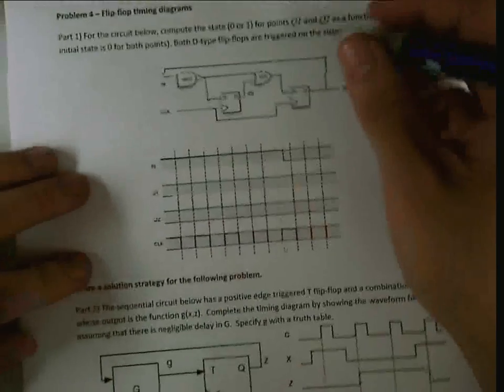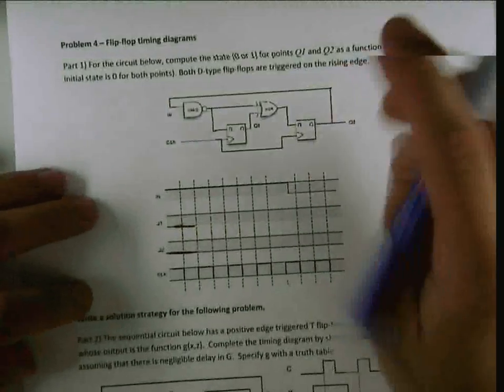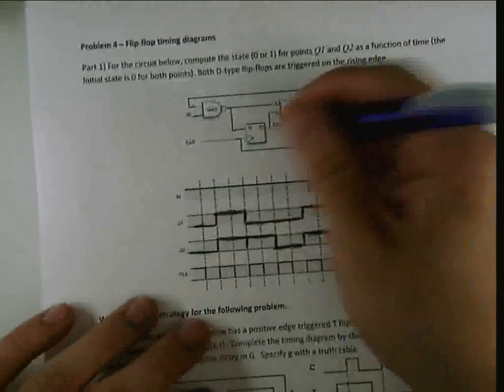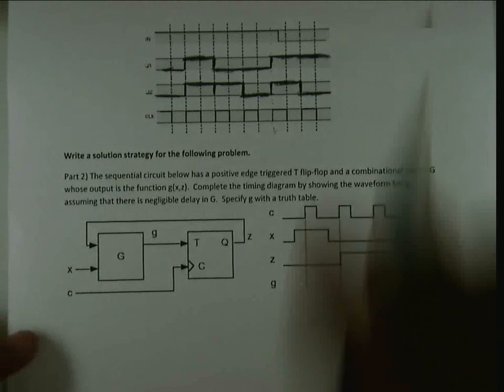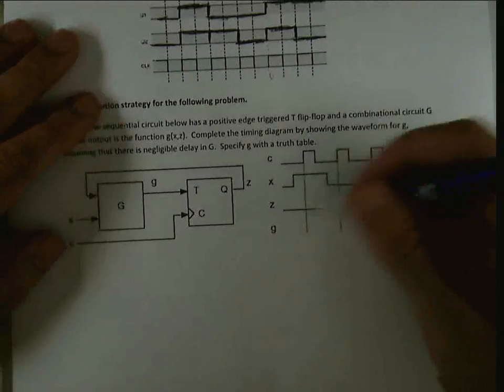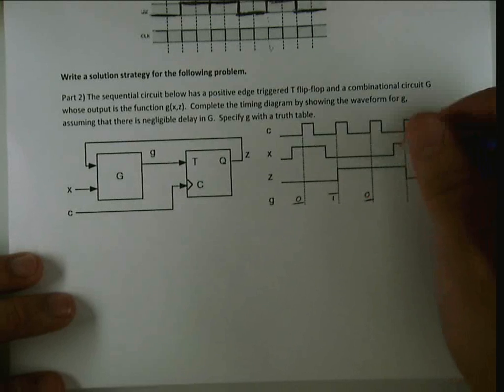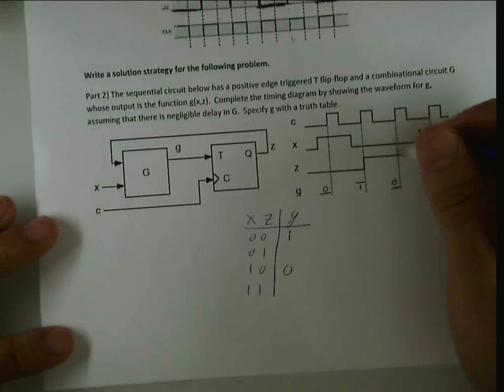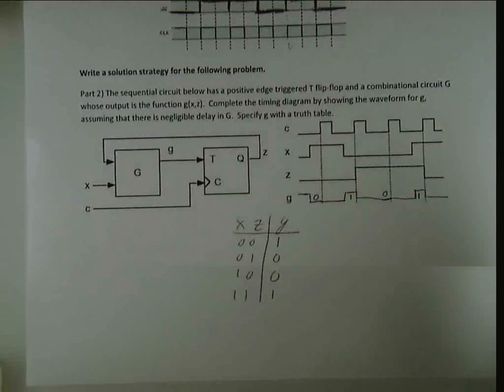Problem Set 6 - Problem 4